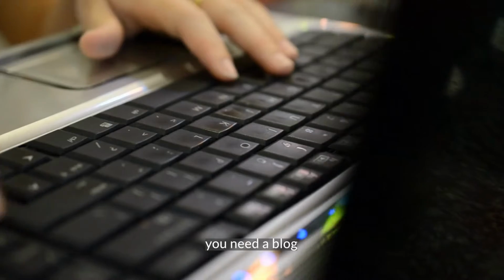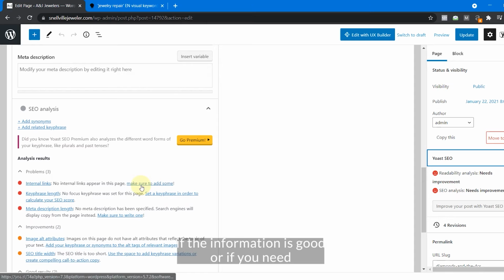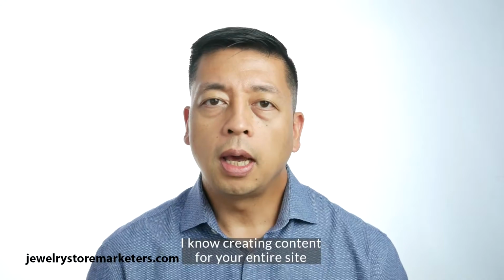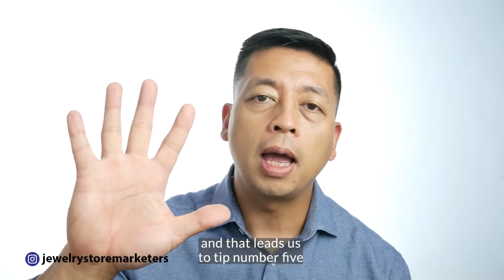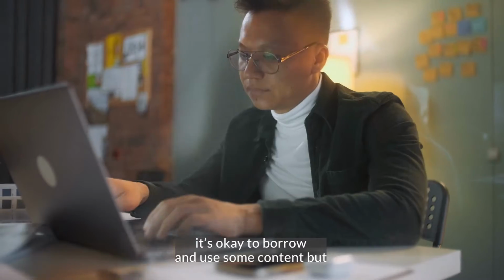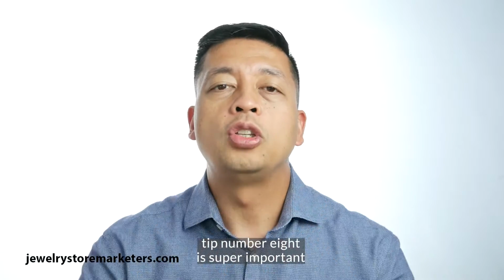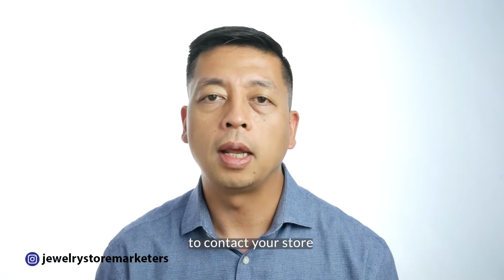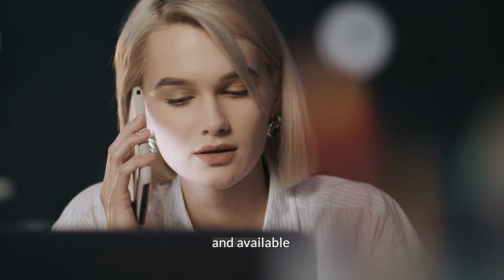10+ Jewelry Website Boo boos that Hurt Your Google Visibility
When building a website for your jewelry store, make sure you know about the common mistakes jewelry website owners make so you can avoid them yourself.

If you need more information Schedule a Strategy Session today.